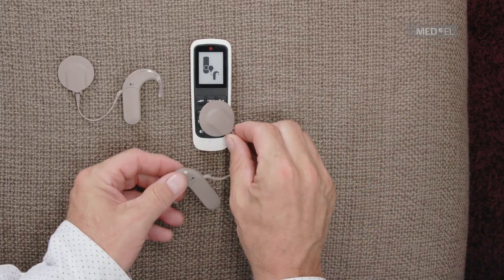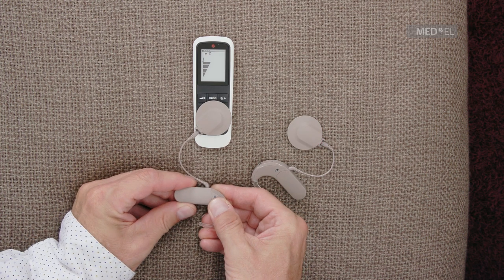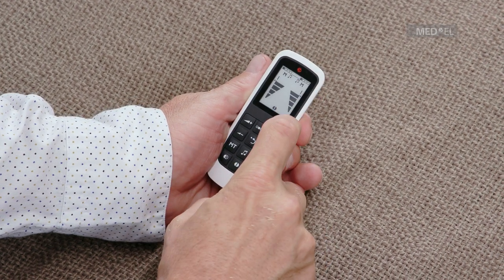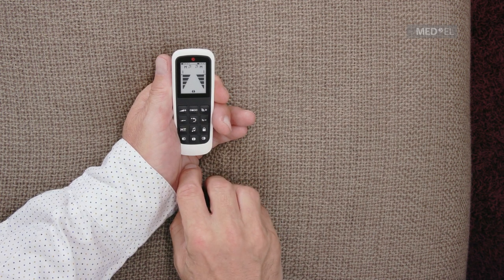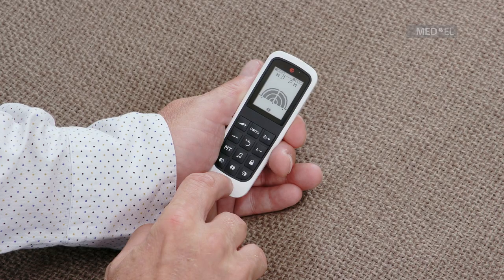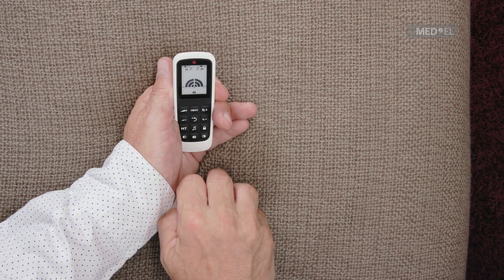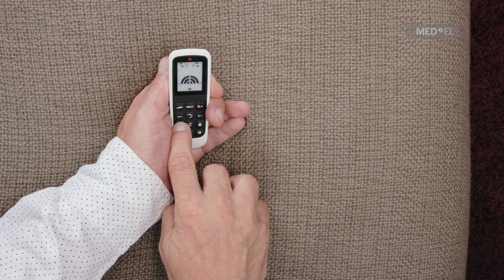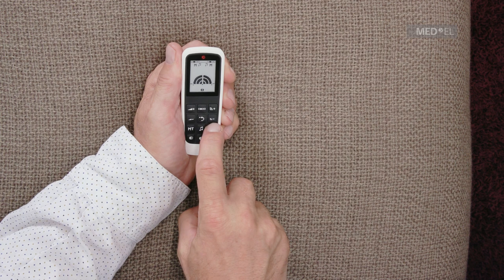SONNET 2 Hands-On: Using the FineTuner Echo | MED-EL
Watch how to use the FineTuner Echo for the SONNET 2 Audio Processor, part of the SYNCHRONY 2 Cochlear Implant system from MED-EL. The FineTuner Echo lets recipients control their audio processor settings such as volume, change programs, activate the telecoil, and more. Especially helpful for new cochlear implant recipients and anyone involved with handling SONNET 2 such as parents, teachers or professionals.